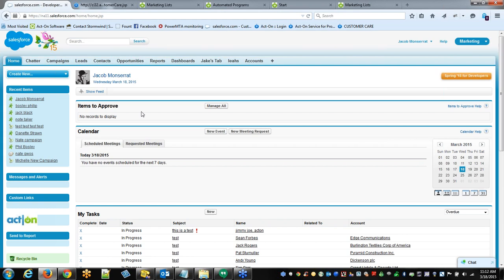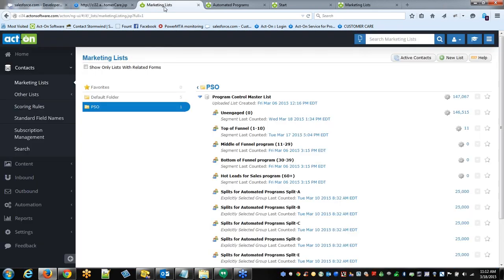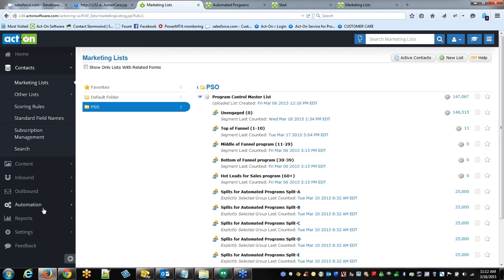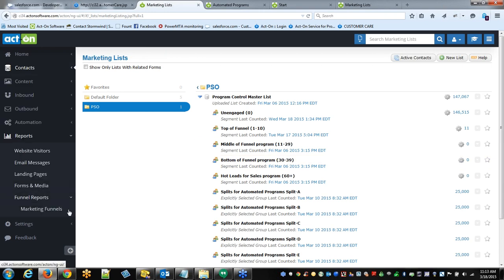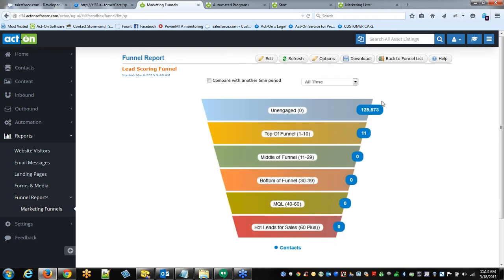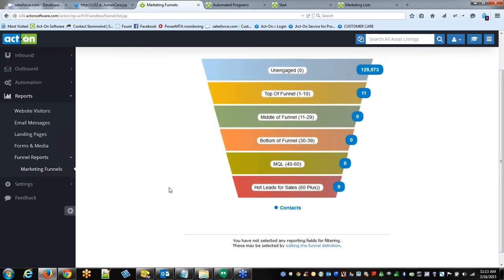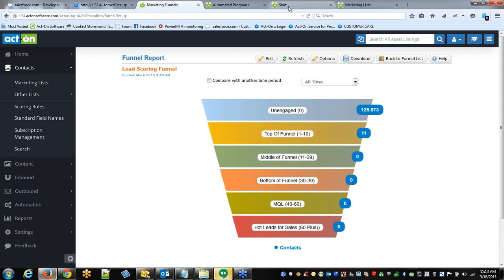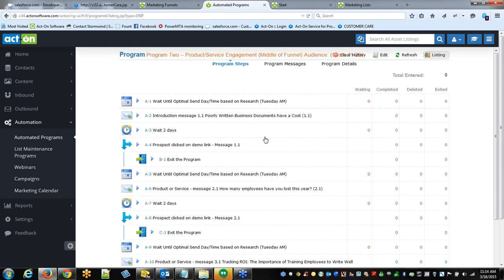Act-On: Marketing Automation Bootcamp; Deeper Dive into Platform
View the Act-On platform as we discuss use cases, lead scoring, and other cool features.